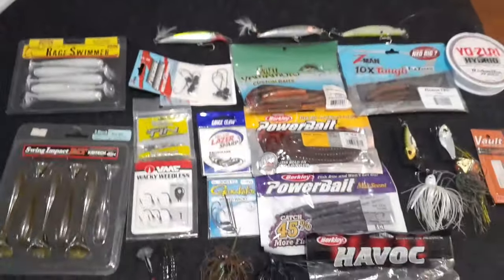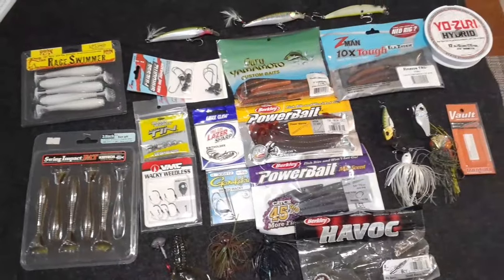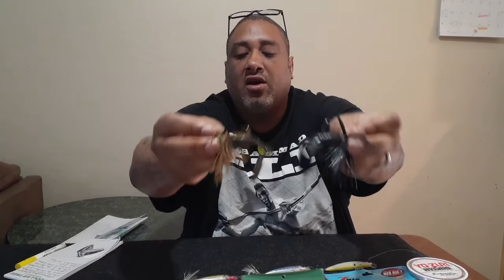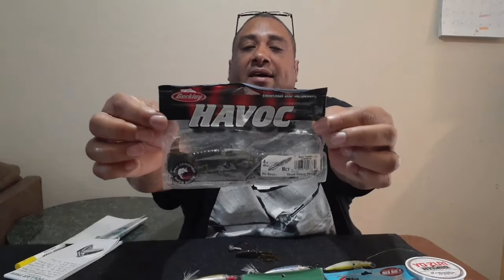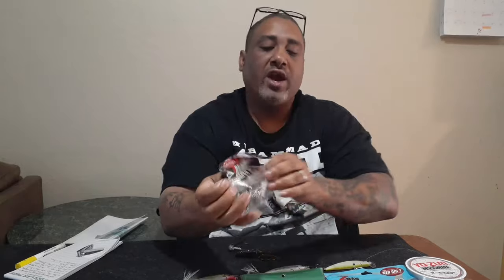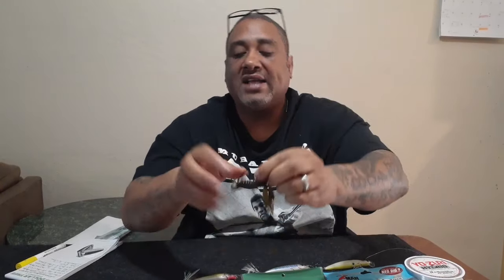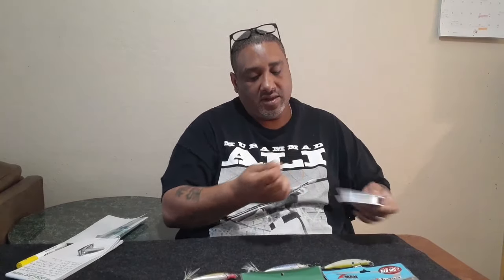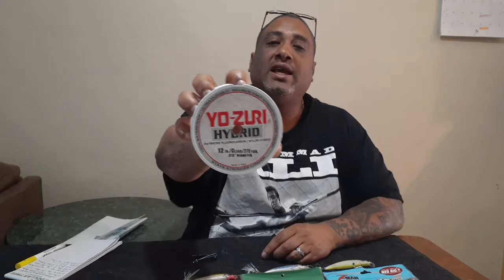Advanced Bass Fishing Techniques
Today I am going over some more of the advanced bass fishing techniques with you. Here is the gear that I showed in my video along with some other brands that I recommend:

Bass Jigs
    -Brand: Strike King
    -Size: 1/8 to 3/4 oz.
    -Color: Black/Blue, Red/Black, Green Pumpkin

Wacky Rigs
-Hooks:
     -Brand: VMC Wacky Weedless
     -Size: 1
AND
     -Brand: Gamakatsu
     -Size: 2 OT
-Worms:
     -Brand: Berkley Powerbait Max Scent, Strike King
     -Size: 5 in.
     -Color: June Bug, Green Pumpkin, CA Crawl

Split Shot Worm Rigs
-Weights:
    -Brand: Bullet Weight Ultra Thin
    -Size: 5
-Hooks:
    -Brand: Eagle Claw
    -Size: 1 to 4
-Power Worm:
    -Brand: Berkley Powerbait, Strike King
    -Size: 7 in.
    -Color: Green Pumpkin Seed, June Bug, CA Crawl

Ned Rigs
-Hooks:
    -Brand: Z-Man Finesse Shroomz Ned Rig Jigheads
    -Size: 1/8 to 3/8
-Worms:
    -Brand: Z-Man, Roboworm
    -Size: 2.75 to 3 in.
    -Color: Peanutbutter & Jelly, CA Crawl, Green Pumpkin

Jerkbaits
    -Brand: Rapala X-Rap, Strike King, Megabass
    -Size: 3.75 to 5 in.
    -Weight: 1/4 to 1/2 oz.
    -Color: Shad Pattern, Rainbow Trout Pattern, Fire Tiger

Blade Baits
    -Brand: Damiki Vault
    -Size: 2 in.
    -Color: Holo Real Shad, Fire Tiger, Blue Gill, Crawdad Red/Black

Chatterbait
    -Brand: Z-Man
    -Size: 3 1/2 to 4 in.
    -Weight: 1/4 to 3/4 oz.
    -Color: Shad Pattern, Blue Gill Pattern, Green Pumpkin
    -Soft Plastic Trailers:
         -Brand: Strike King, Keitech
         -Size: 3.75 to 3.8 in.
         -Color: Shad Pattern, Sungill Pattern